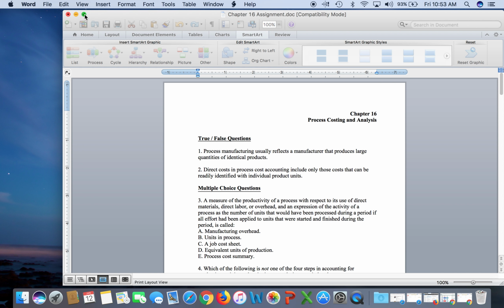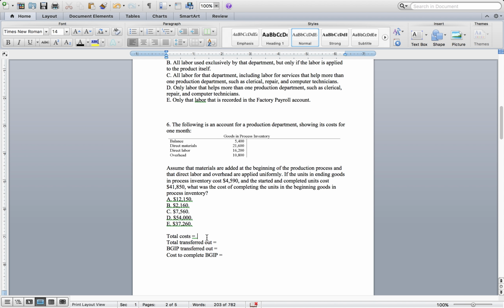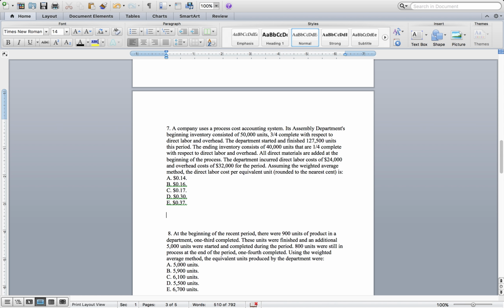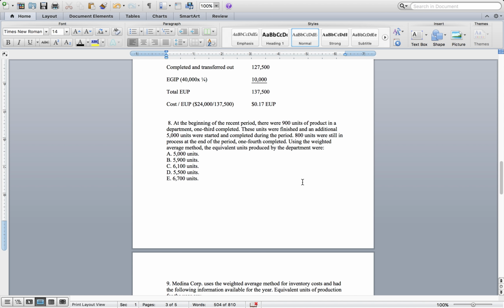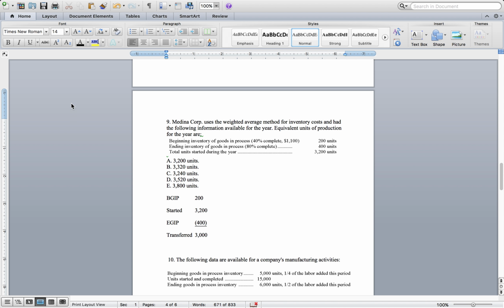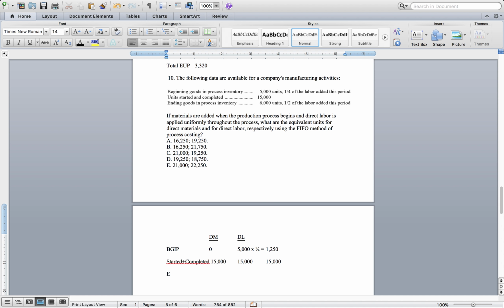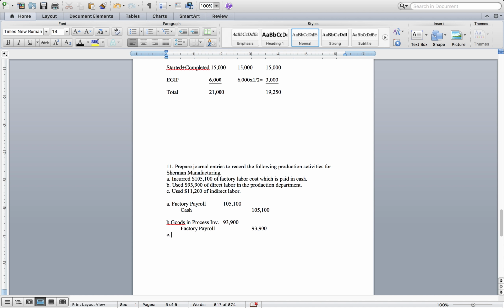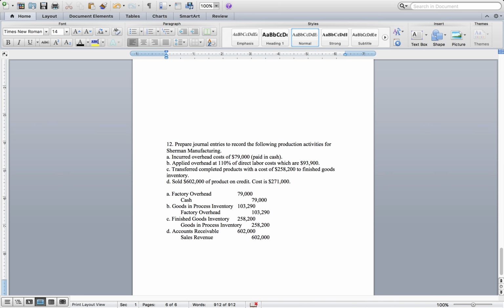Chapter 16 Video